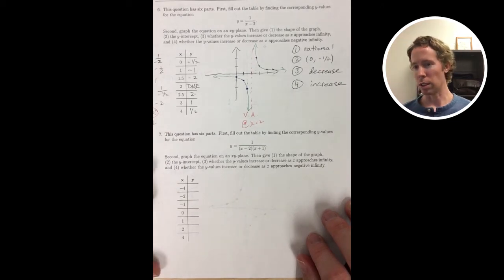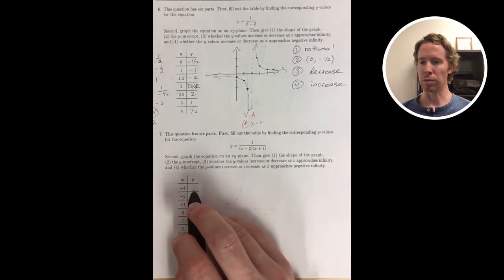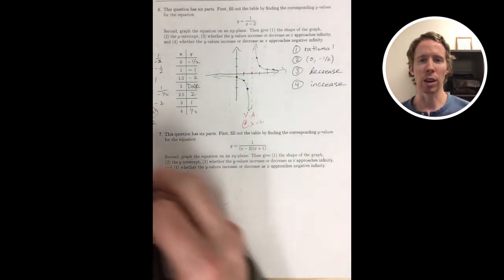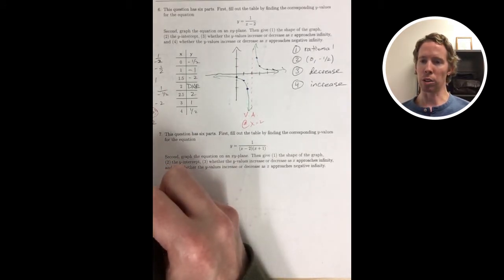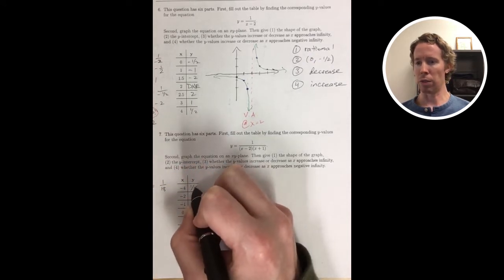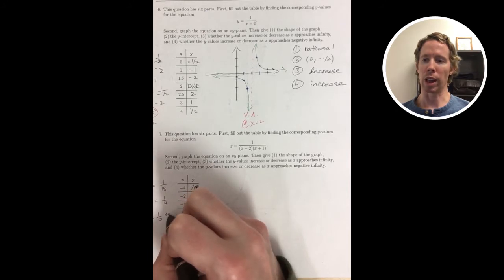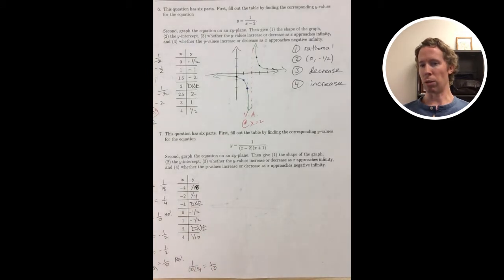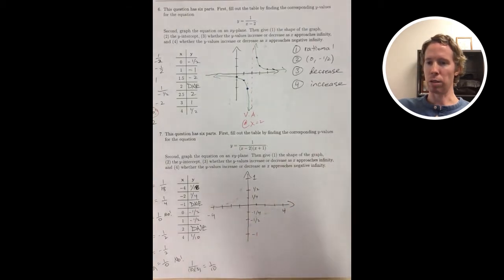College Algebra HW2 #7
Graphing the rational equation 1/(x-2)(x+1)